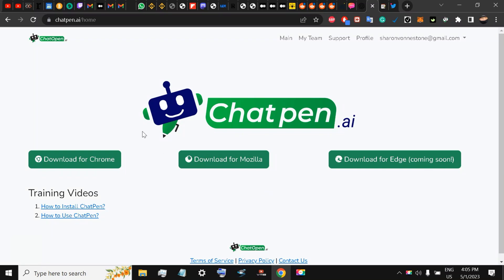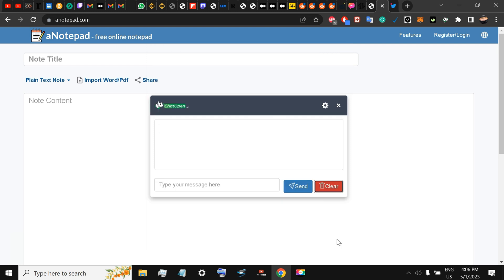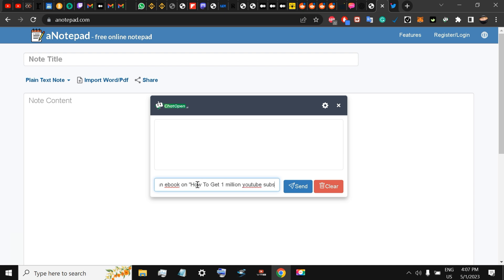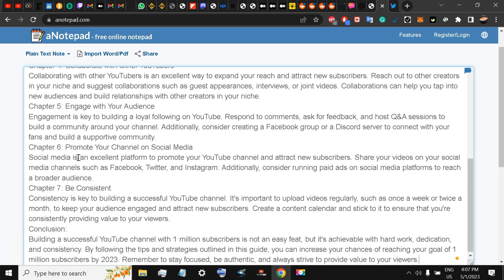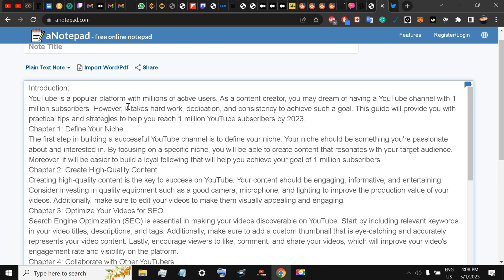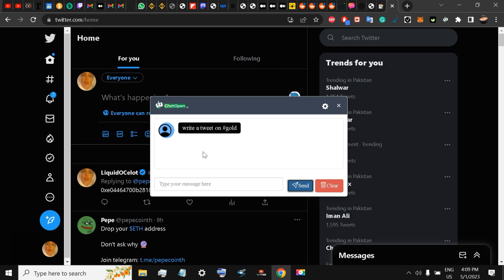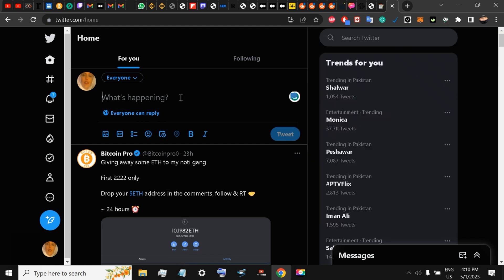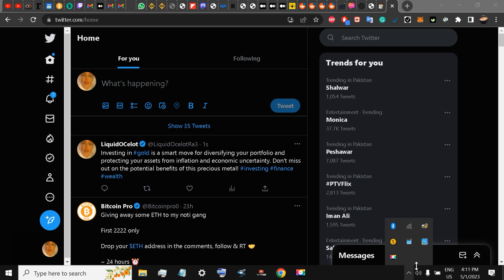How To Write An Ebook Using Chatgpt Special Chrome Extension - Introducing Chatpen.Ai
The video explains how to use a Chrome extension to write an ebook using Chat and AI. This tool generates an entire ebook in no time, and it can also be used to generate social media posts for all platforms.
You can see the full instructions step by step right